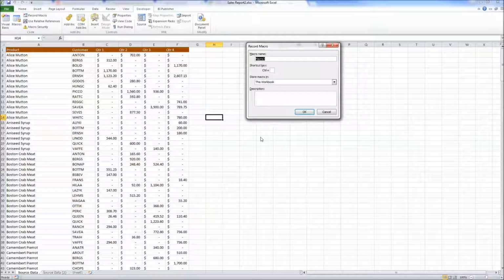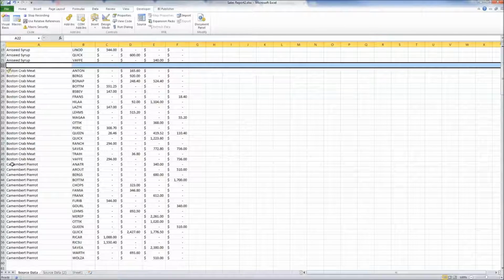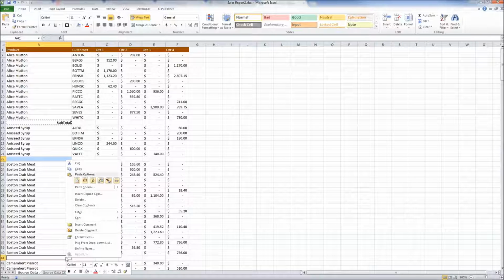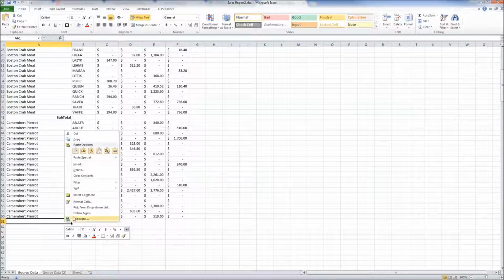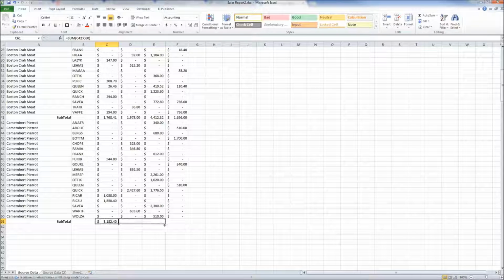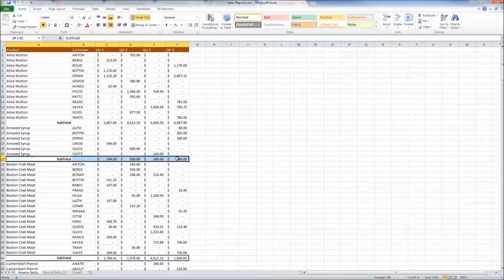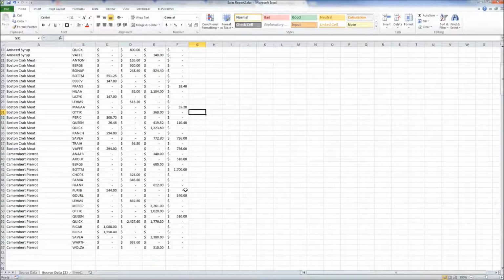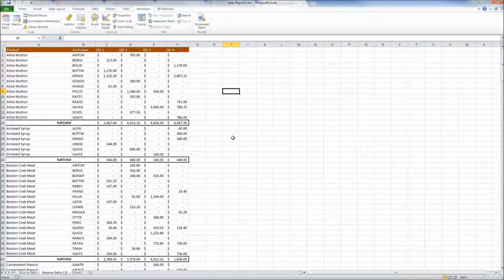Macro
How to record a Macro in MS Excel